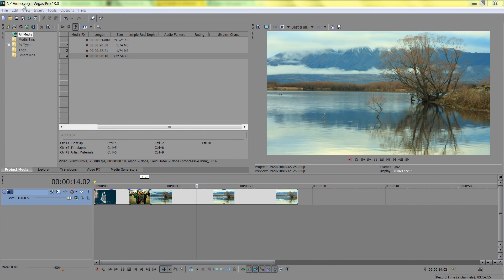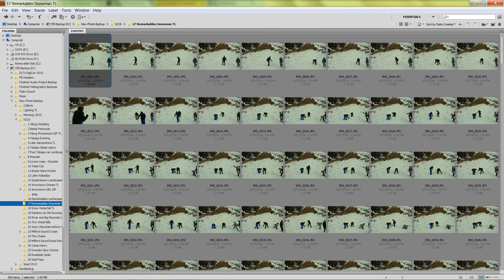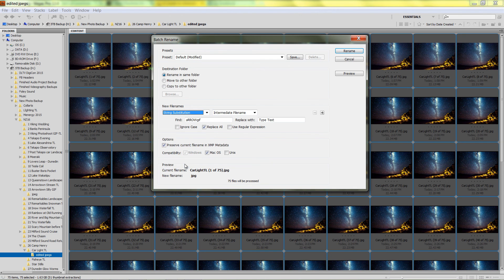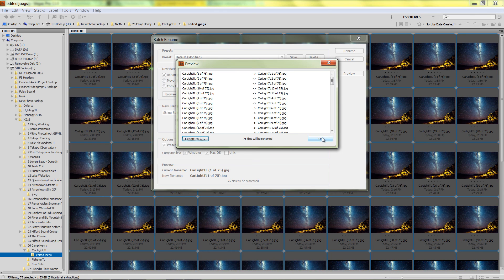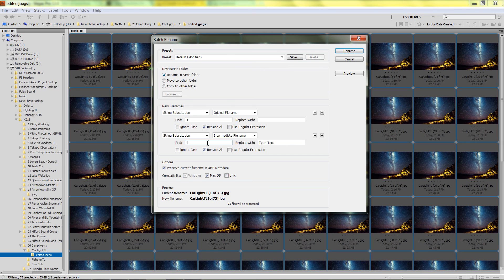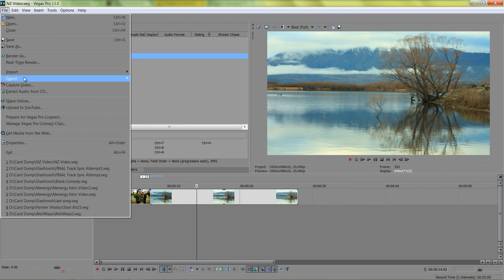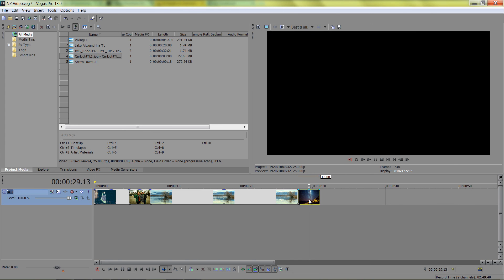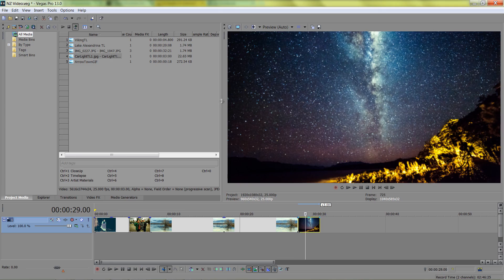Using Batch Rename - String Substitution in Adobe Bridge to fix Sony Vegas Import Image Sequence Bug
How to fix the image sequence "bracket" bug in Sony Vegas, using Adobe Bridge's Batch Rename - String Substitution feature.
This bug often occurs when creating timelapse sequences with images edited in Adobe Lightroom. By default, Lightroom creates file names with brackets.
Sony Vegas unfortunately cannot import an image sequence that contains brackets within the filenames, so I have found batch renaming them with Adobe Bridge is the quickest way to fix this